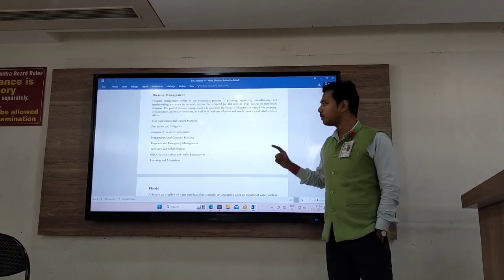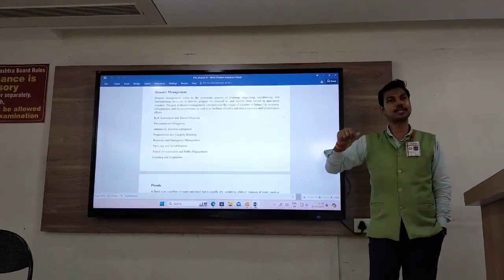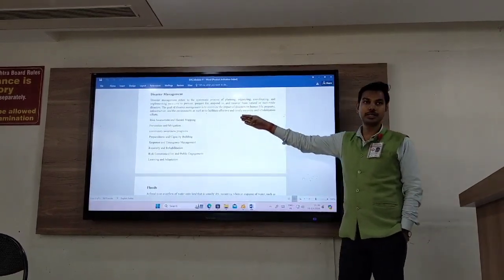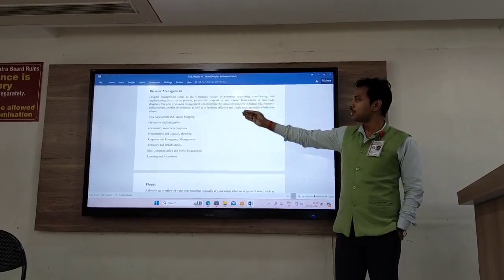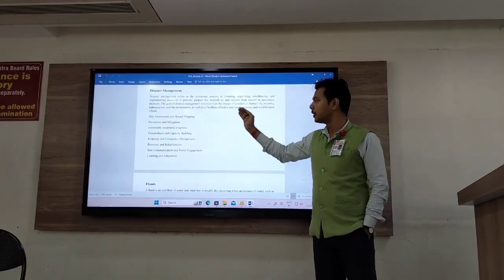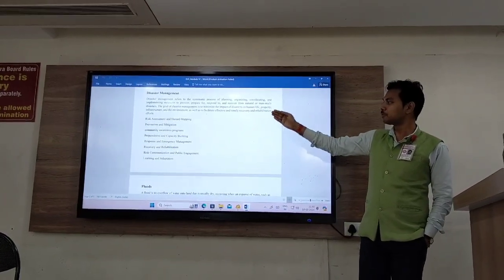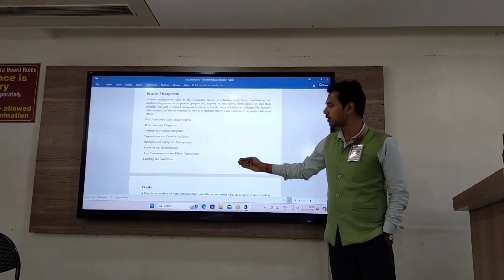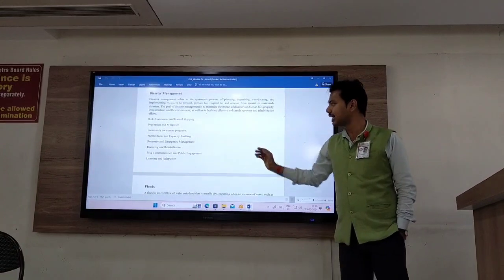Environmental Audits and Disaster Management